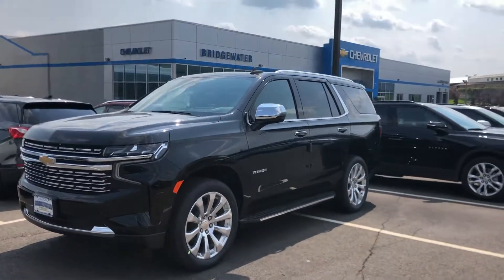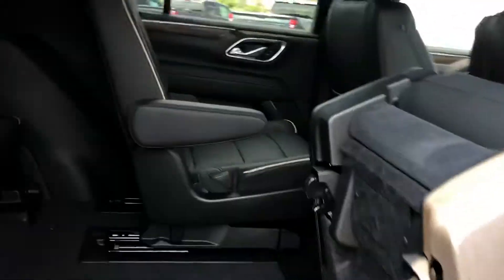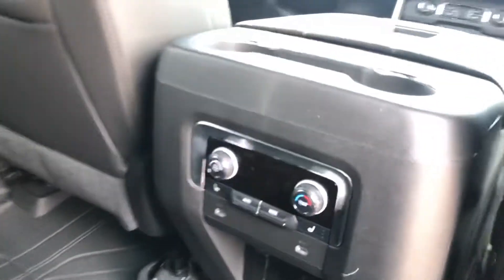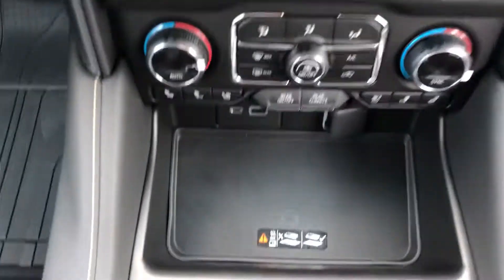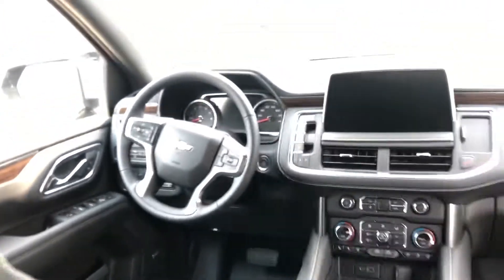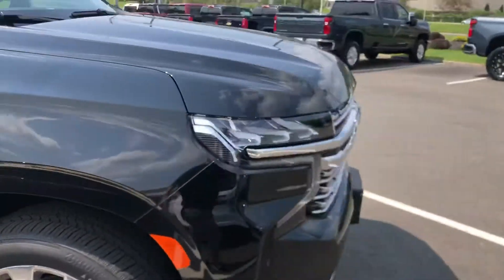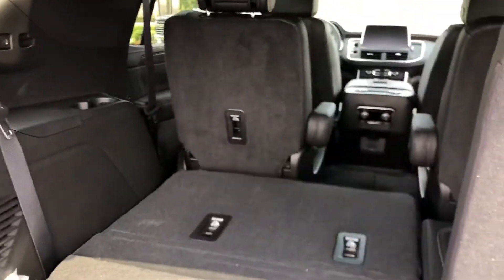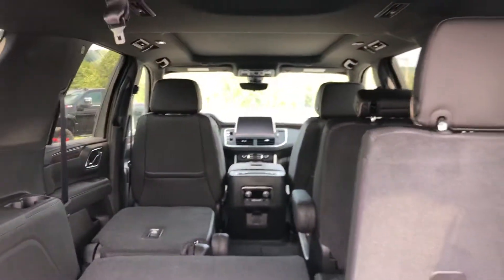2021 Tahoe for Michael